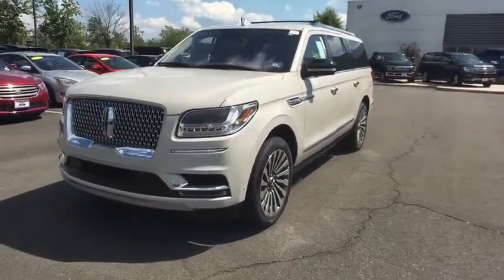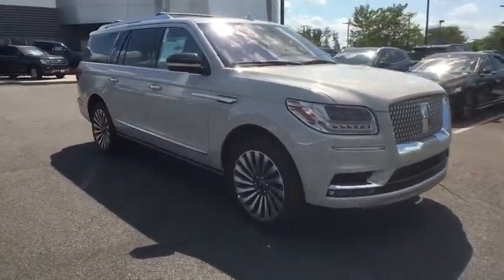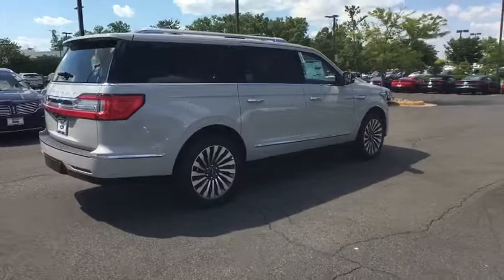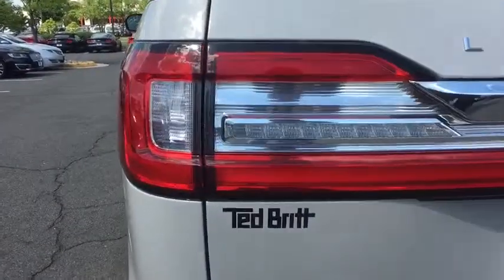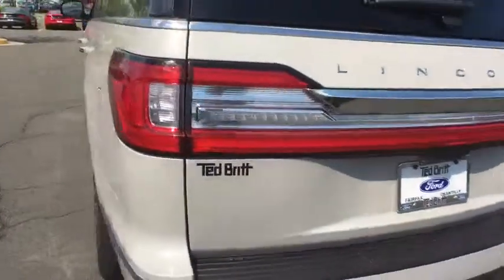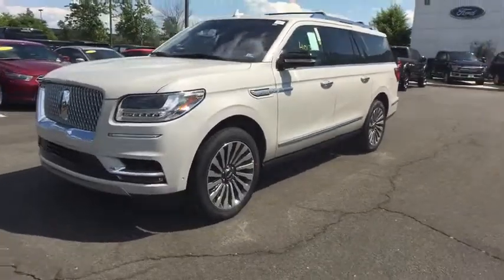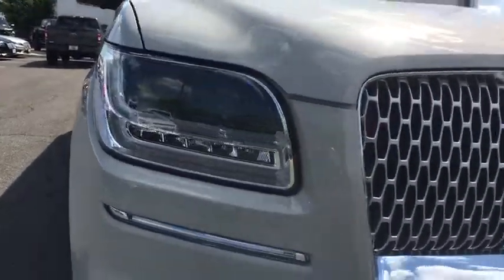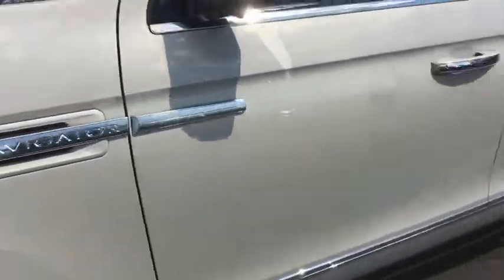2019 Lincoln Navigator Chantilly, Leesburg, Sterling, Manassas, Warrenton, VA L90140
Ceramic White N 2019 Lincoln Navigator available in Chantilly, Virginia at Ted Britt Ford Lincoln. Servicing the Leesburg, Sterling, Manassas, Warrenton, VA area.